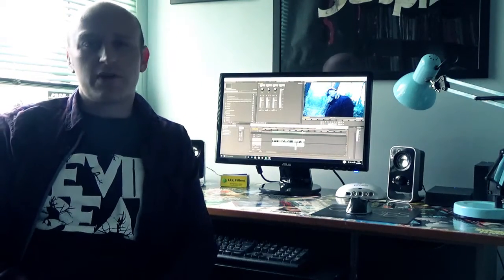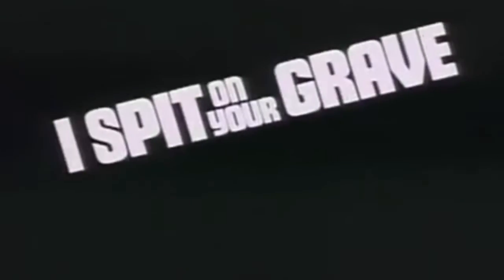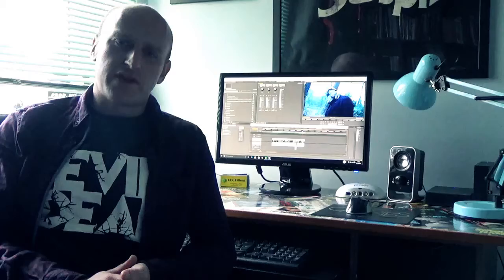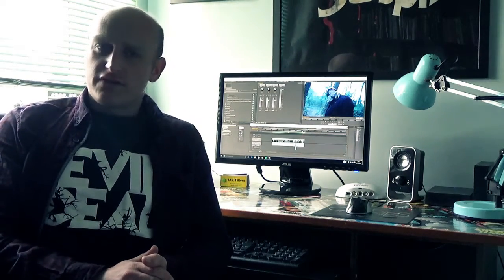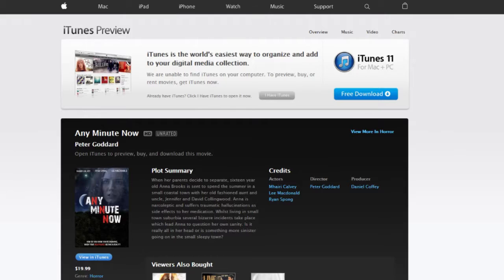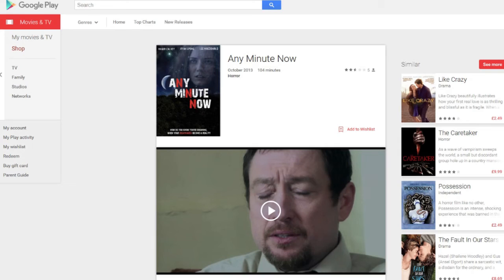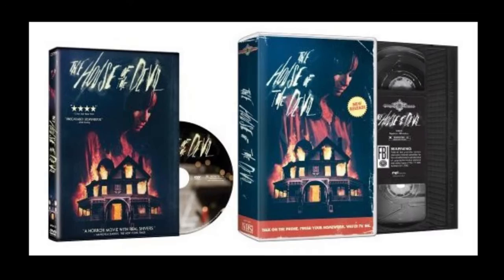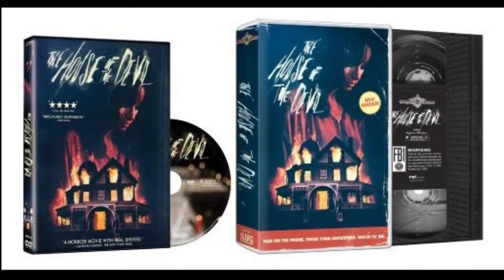Blood will have Blood - Campaign video